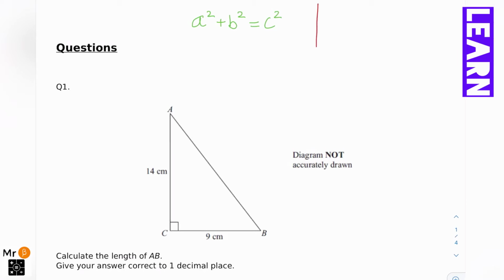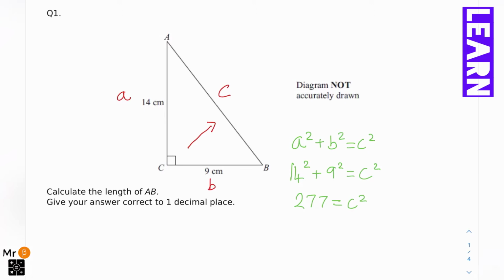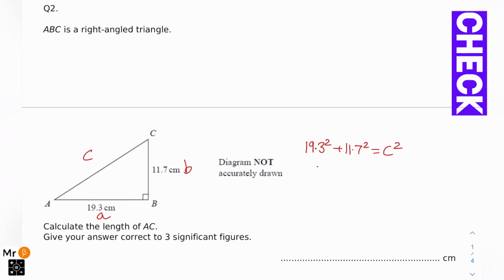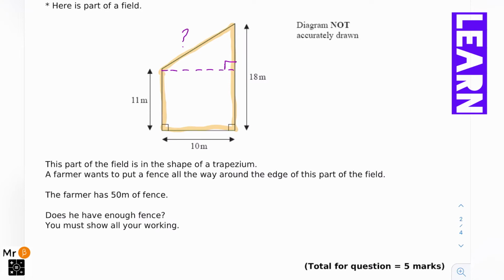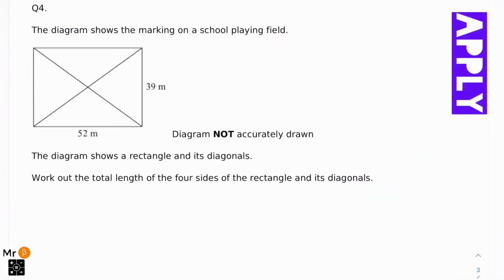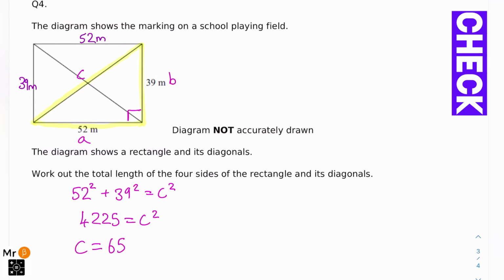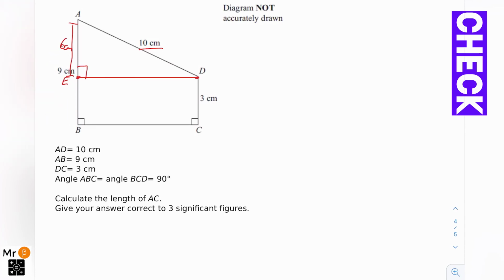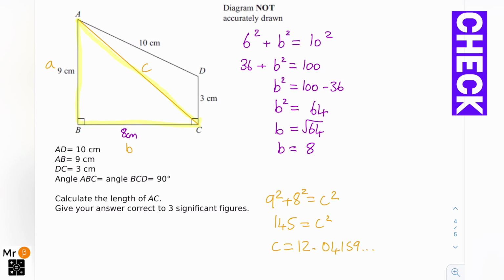GCSE Maths - Pythagoras: Learn, Apply, Check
A selection of GCSE 9-1 Maths questions from Mathswatch answered on the topic '2D Pythagoras"